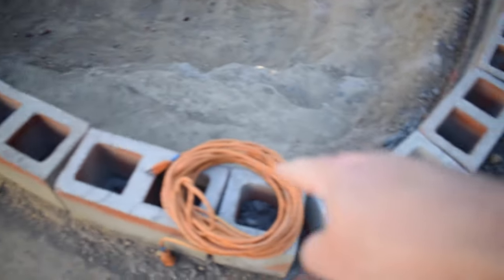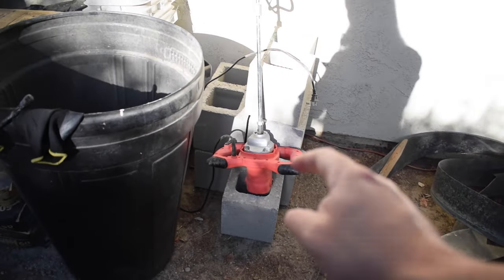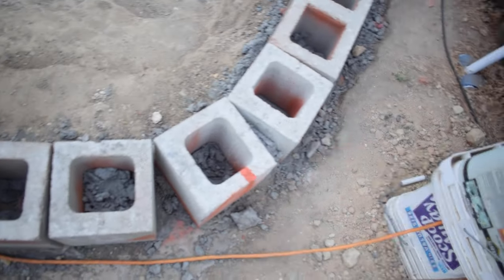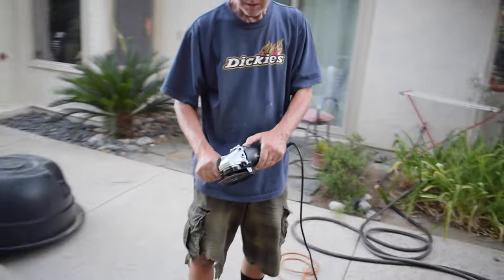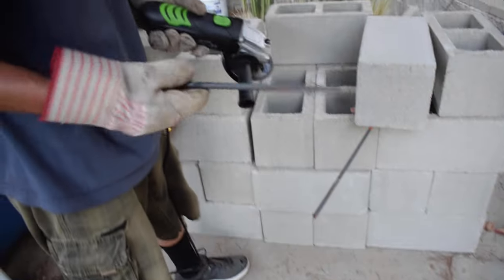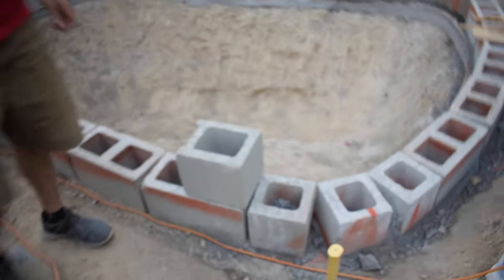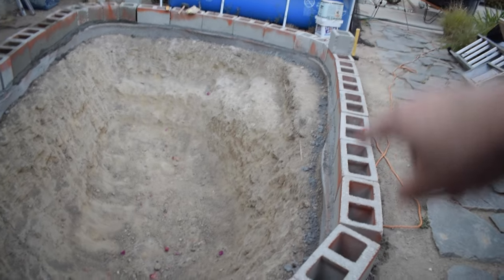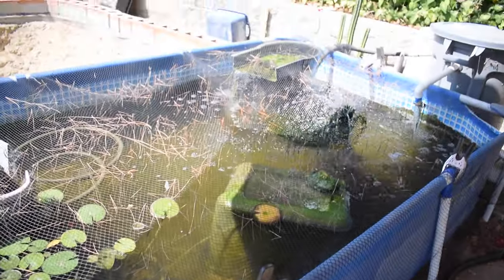Backyard Koi Pond DIY! Retaining Wall, First Course Complete!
Check this out Aquamigos! Paul and I finished the first course of cinder blocks for the retaining wall of my DIY backyard koi pond! We also drilled some more holes in the foundation with the hammer drill and cut up the rebar that will be supporting the wall. We are almost there guys. Let me know what you think!

Here is some of the fish gear I use:

Jebao UV Clarifier:.
Metal Clamps:.
Aquarium Filter:.
Gravel Vacuum:.
Aquarium Silicone:.
Aquarium Substrate/Soil:.
Pre Filter:.
Breeder Net:.
Water Hyacinth:.
API Quickstart:.
Algae Cleaning Magnet:.
1/2" Vinyl Pond Tubing:.
20-50 Gal Aqua Clear Filter:..
API Master Test Kit:.
API 5 in 1 Test Strips:.
Pond Plants:.
Sponge Filter:.
Seiryu Rock:.
Sunnykud Pond Netting:.
Aquarium Plants:.
Algae Scrapper:.
AquaClear Filter:.